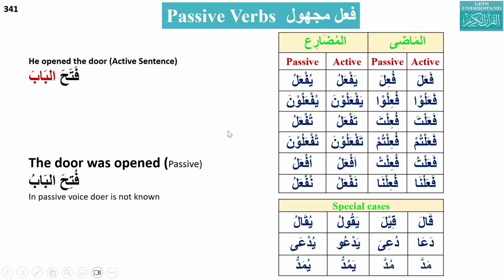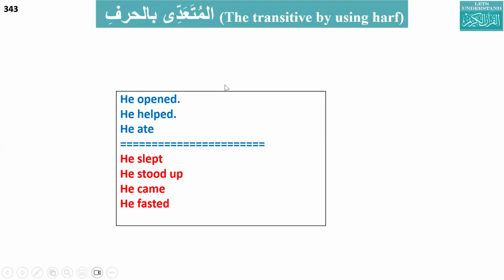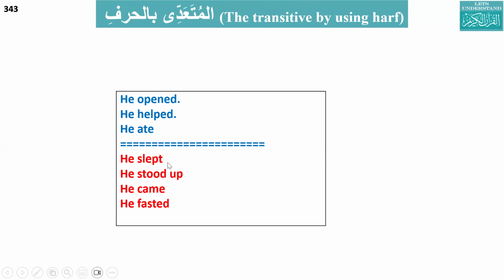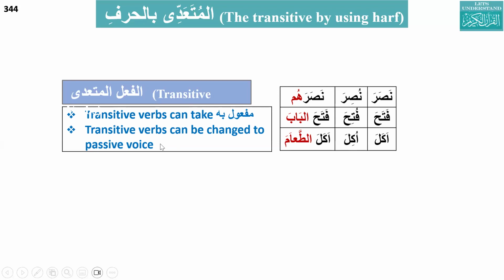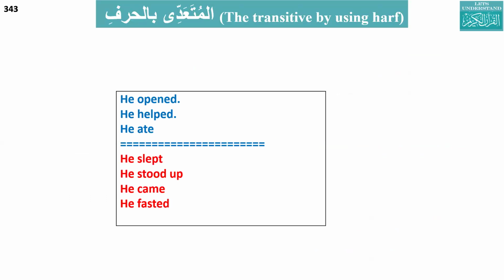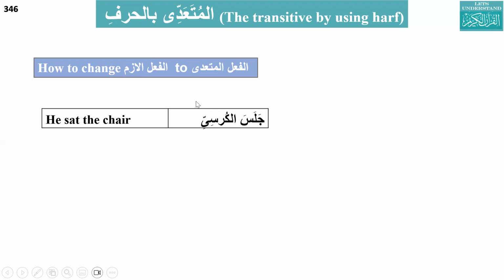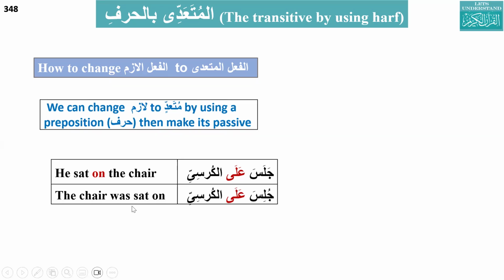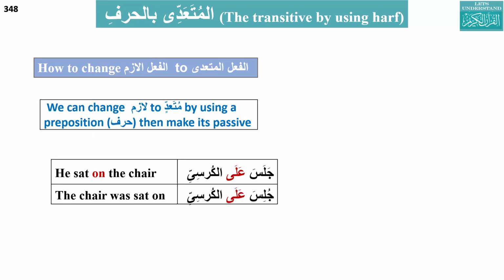Lesson 142 The transitive by using harf